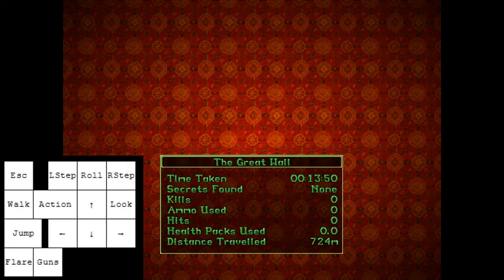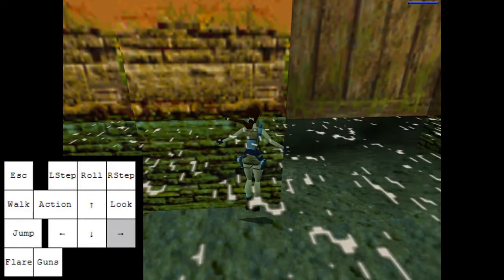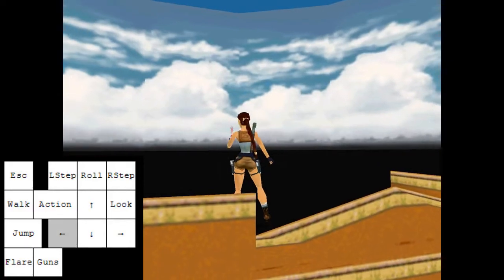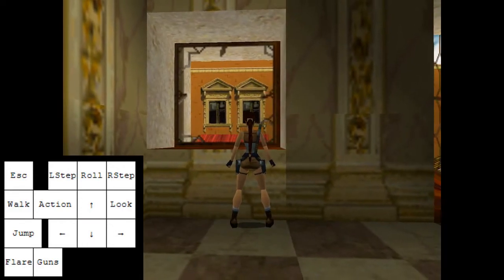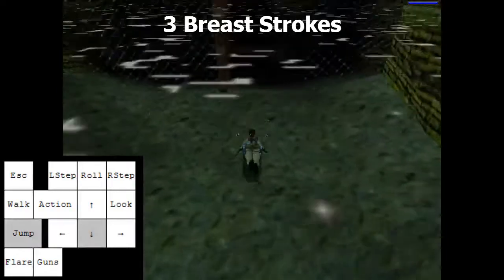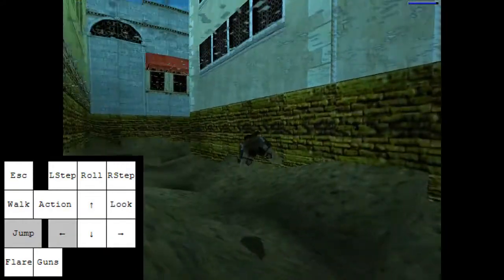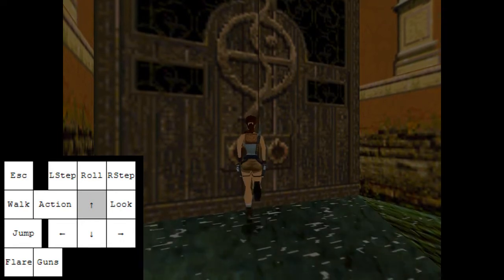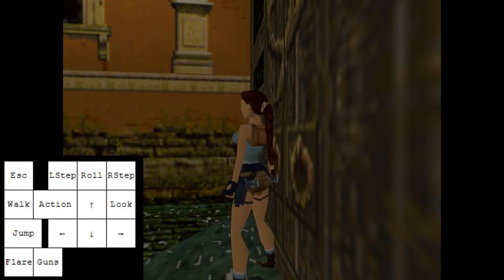Tomb Raider 2: Venice Any% Beginner Tutorial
Up to date Tomb Raider 2 Any% speedrun tutorial with the UK Big Box version (current fastest for the glitched route).

Thought I would do a simple beginner tutorial to help new runners. Hope this helps!

Edit
- I said cover the dark brown texture with the water in the last part, I meant cover it with the ground